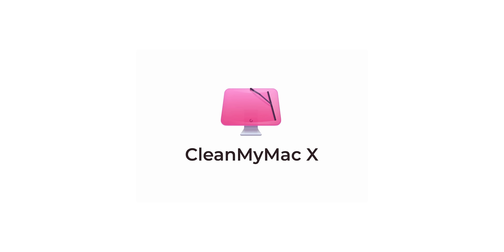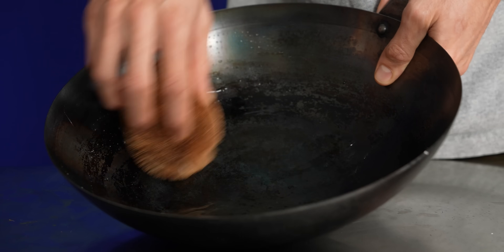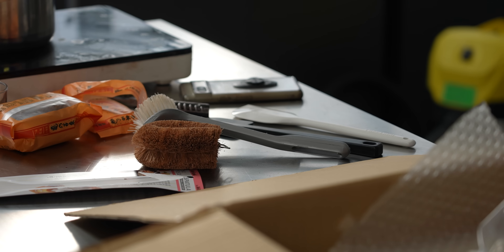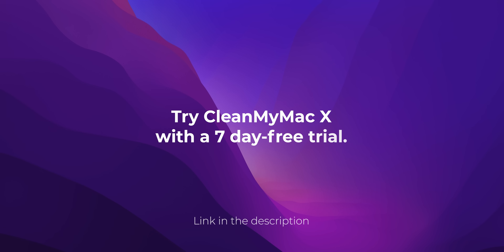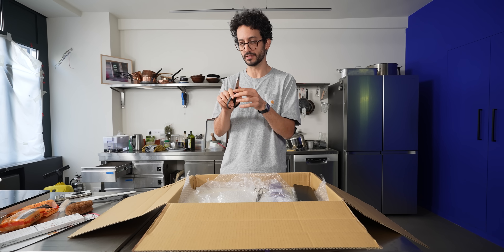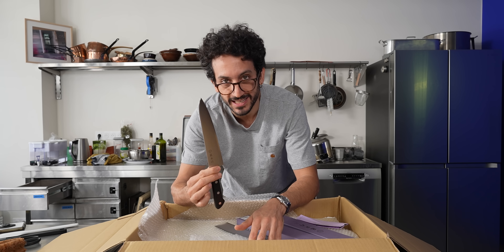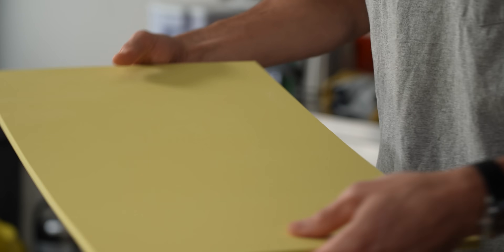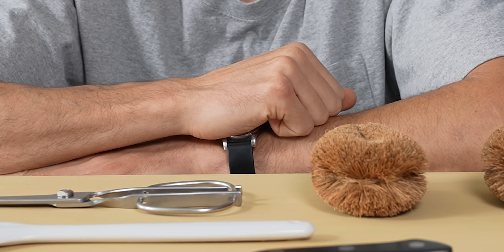Unboxing Unique Japanese Chef Tools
Tools form the video :
Kitchen scissors
Tojiro chef knife 18cm
Tawashi scrubber
Rubber cutting board

Editor and Co-Author : Joshua Mark Sadler
Producer : Eva Zadeh
Editor and 2nd camera operator : Lou Assous
Second Editor : Josh John
Assistant Editor : Sean Miller

Salut,

Alex